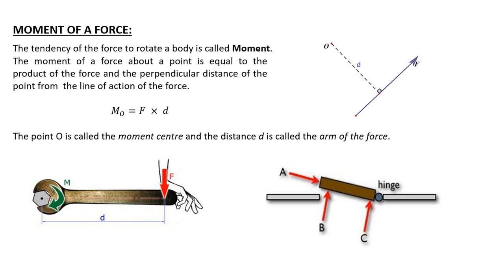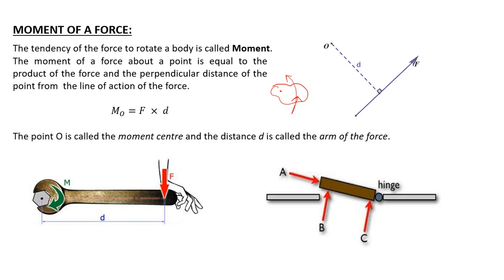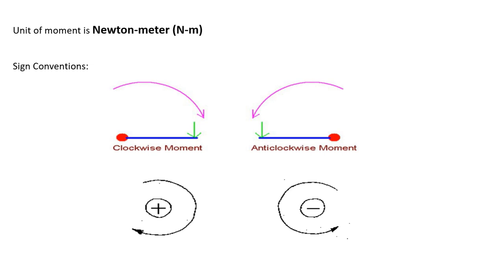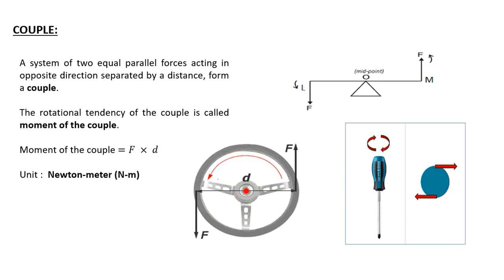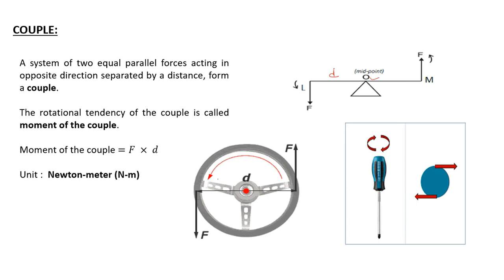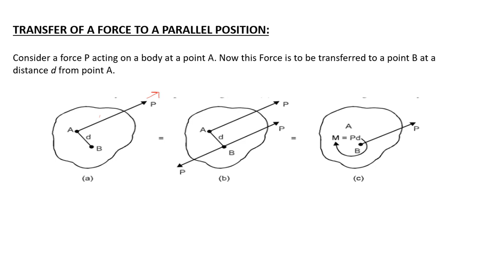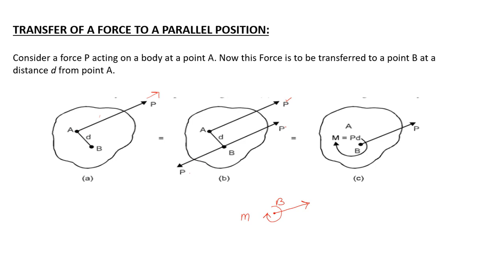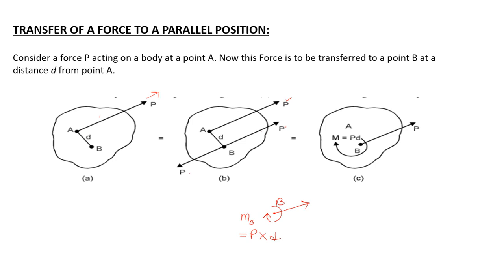Engineering Mechanics | Lecture 4 | Moment of a Force | Couple | Transfer of a Force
This lecture contains:

COUPLE AND COUPLE MOMENT
TRANSFER OF A FORCE TO A PARALLEL POSITION